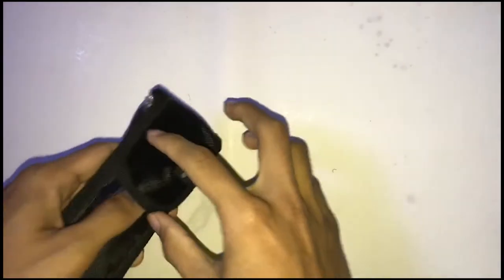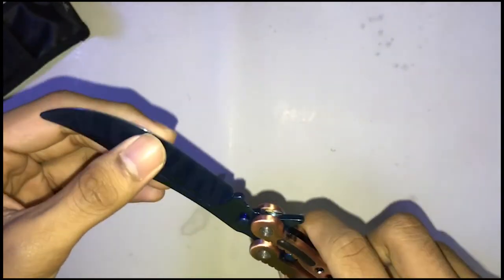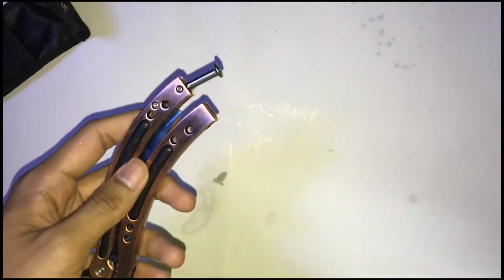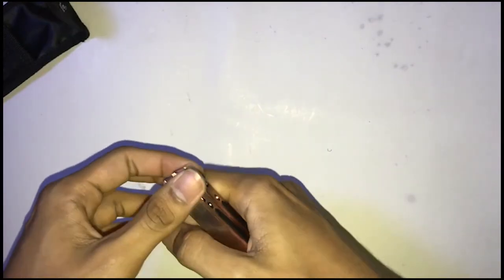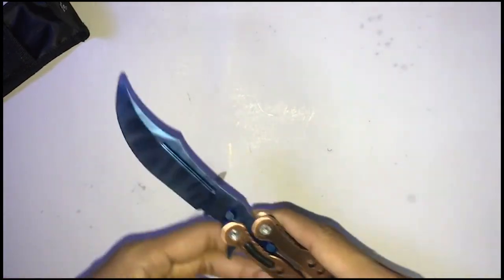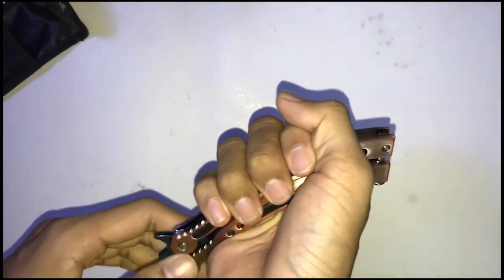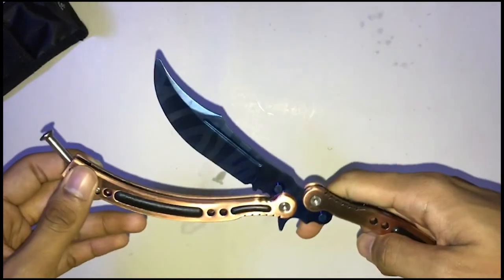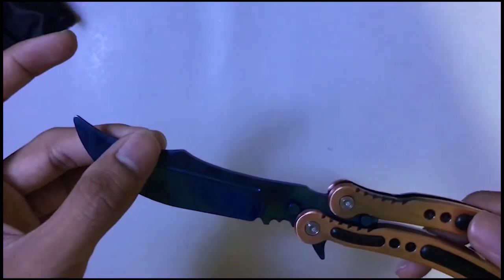Butterfly knife (copper colour handle and blue blade)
Sorry for my English grammar and English pronunciation because i'm not a native speaker but I will try my best to be better. I will see you guy in the next video.Bye!!

+Link where i got this